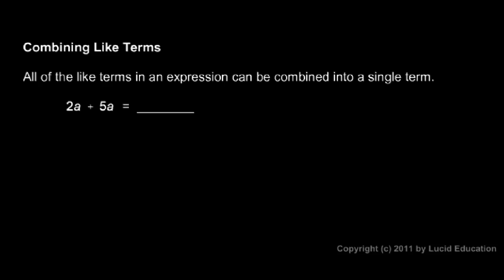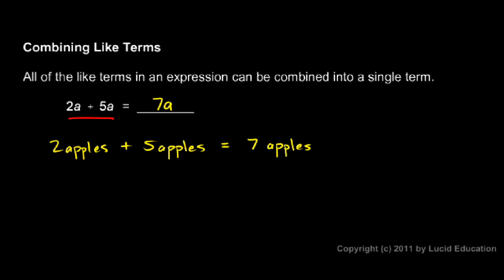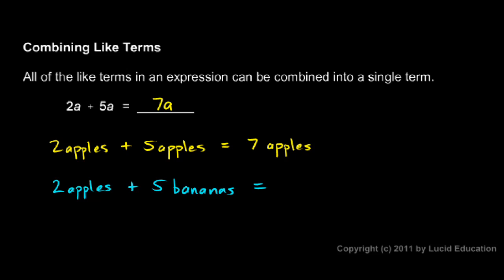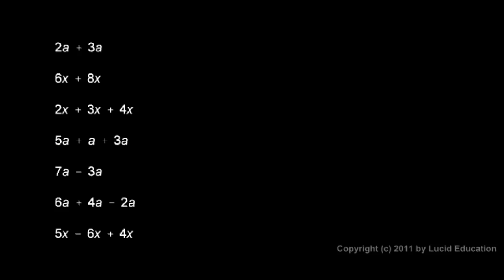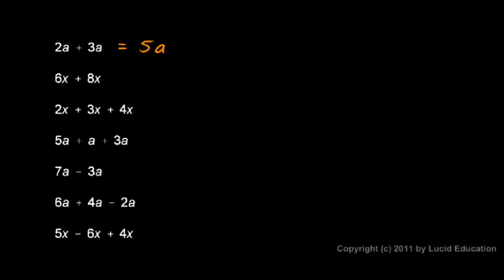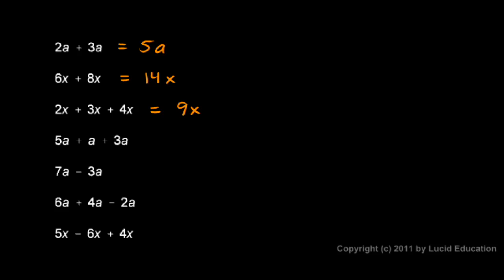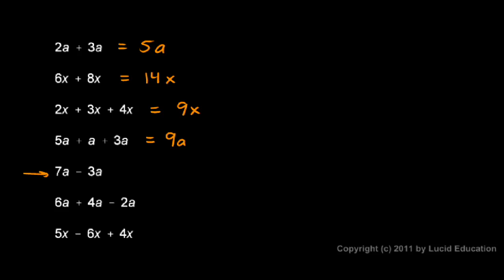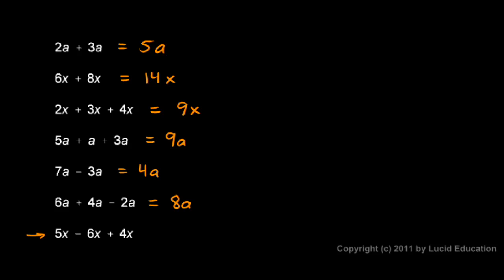Prealgebra 2.08e - Combining Like Terms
Combining like terms to simplify expressions.  This important idea is explained and several examples are worked through and explained.  From the Prealgebra course by Derek Owens.